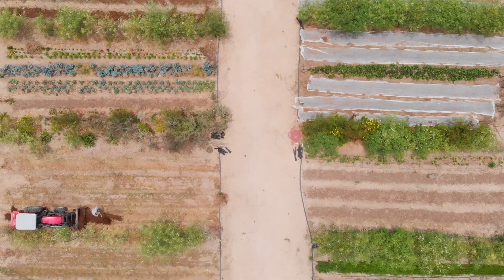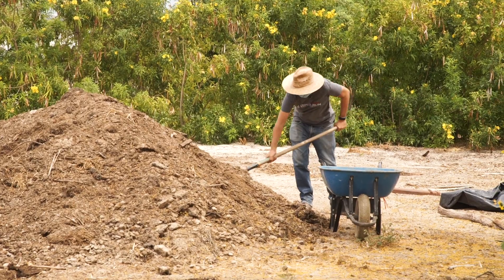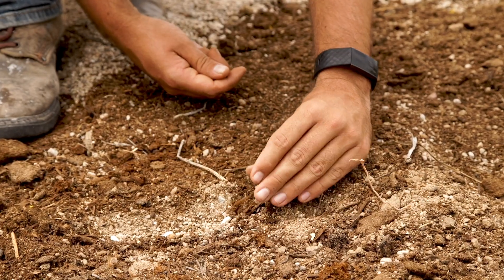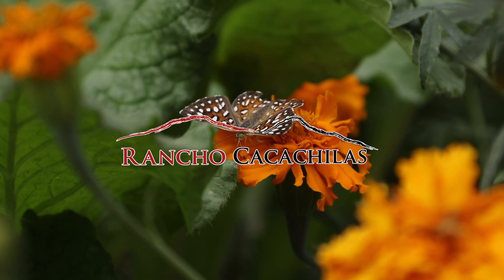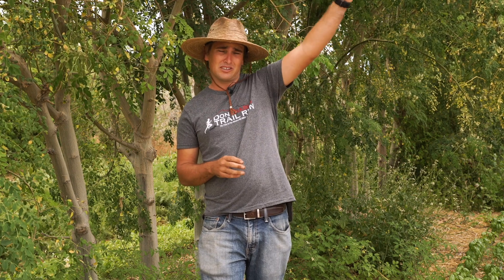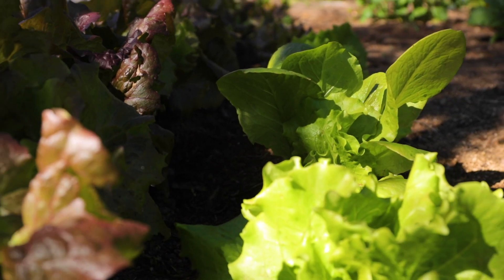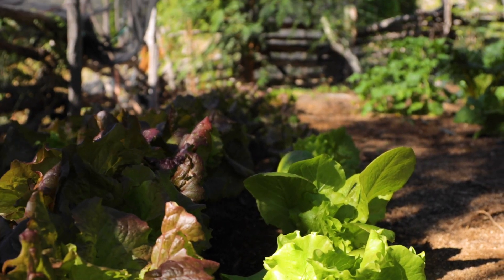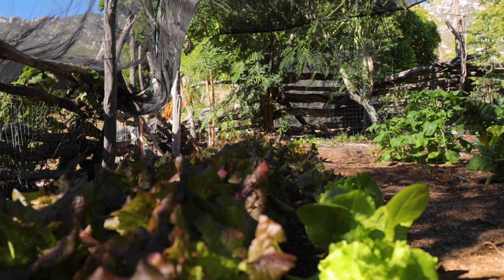Looking for the best place for your garden | Ranch Tips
Looking for the best place for your garden

An ideal place would be that it has sun during the morning and shade during the rest of the day.
If you are going to plant in a pot you have the advantage that you can move the pot until the best micro climate.

We must take care that some dog, chicken, cows or hare can't eat your crop.

Rancho Cacachilas is a ranch focused on conservation with solar energy, located in the spectacular mountains of the Sierra Cacachilas overlooking the Sea of ​​Cortez in Baja California Sur. We welcome you to immerse yourself in the incredible wealth of the La Paz region on the Baja California peninsula at our ranch complex, adventure resort camp, and remote nature camp.